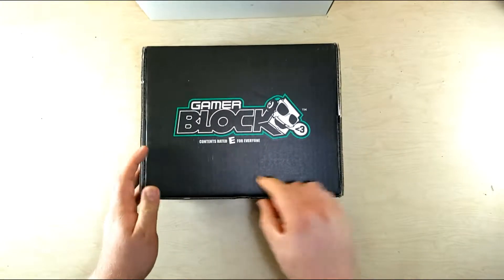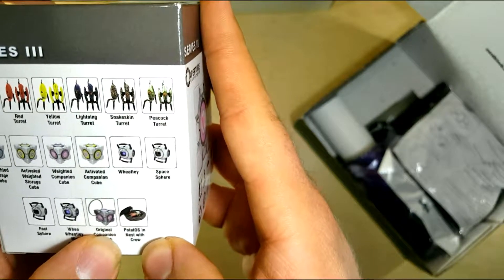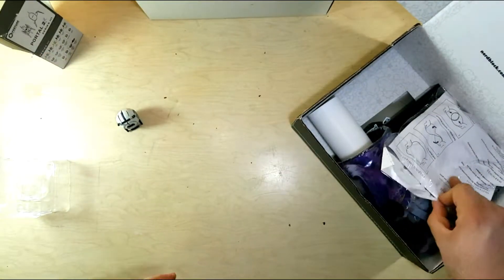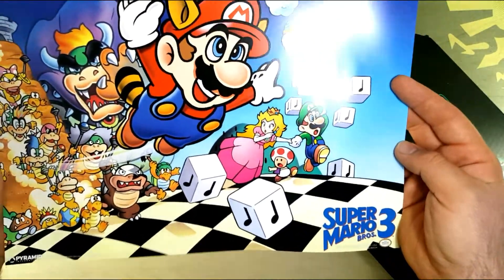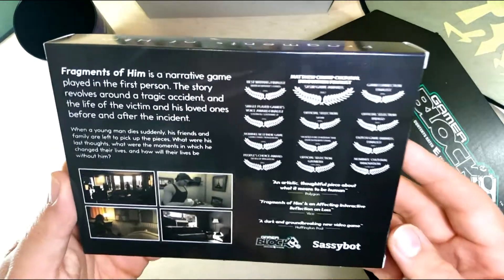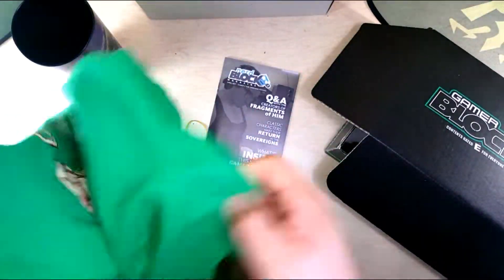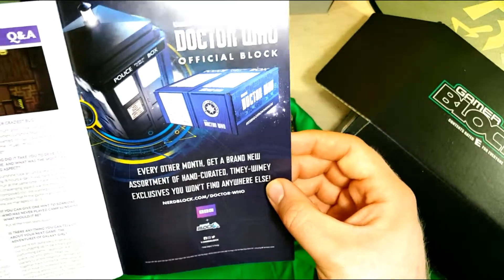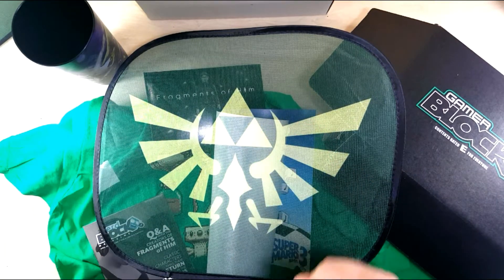Gamer Block E April 2017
This month we look at the E Gamer Block